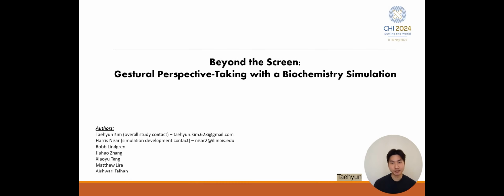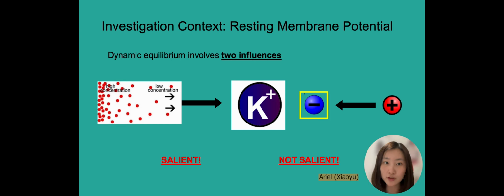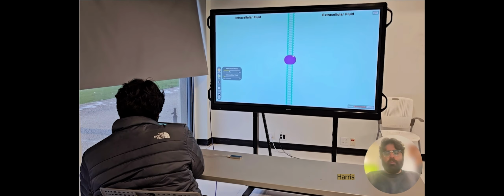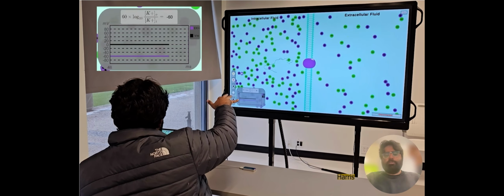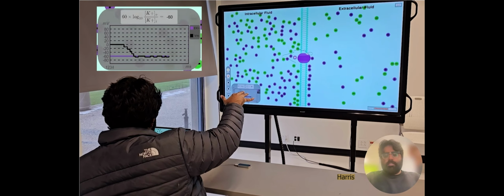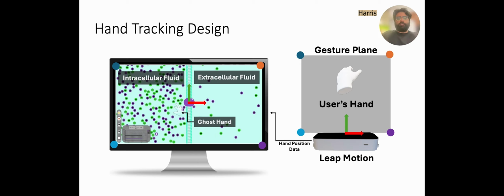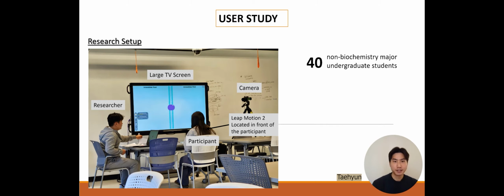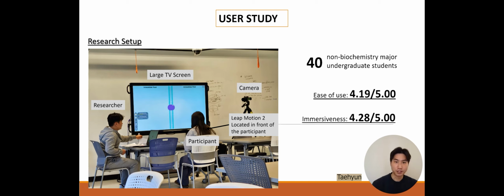Beyond the Screen: Gestural Perspective-Taking with a Biochemistry Simulation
TaeHyun Kim, Harris Nisar, Robb Lindgren, Jiahao Zhang, Xiaoyu Tang, Matthew Lira, Aishwari Talhan

Session: Late-Breaking Work: Learning and Teaching

Significant research has been conducted on how students' gestures aid in learning scientific concepts, yet there remains a gap in understanding the impact of gesture-based interactions between students and simulations on their interpretation of visualized scientific phenomena. Addressing this, our paper presents a usability test conducted on a dynamic equilibrium visualization simulation developed for introductory college courses. Through a user study involving 40 participants, we conducted a qualitative evaluation to determine how students interpret gesture-controlled simulations. The findings confirm that students generally interpret visualized scientific concepts effectively and that interacting through gestures enhances their interpretation of the simulations. Additionally, this paper discusses the limitations of the current study and suggests directions for future research.